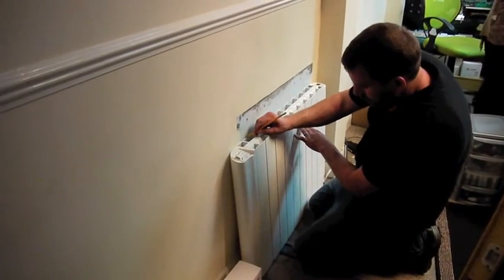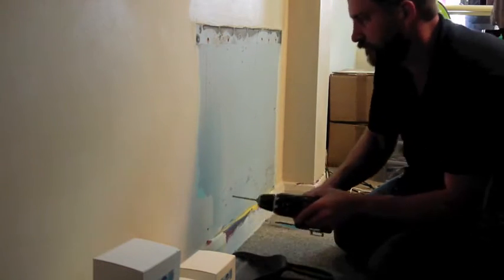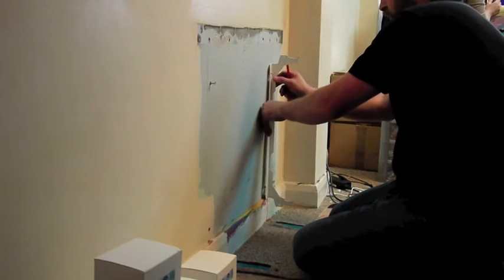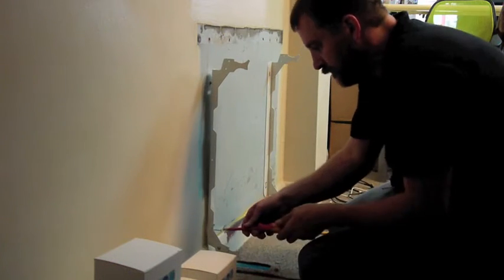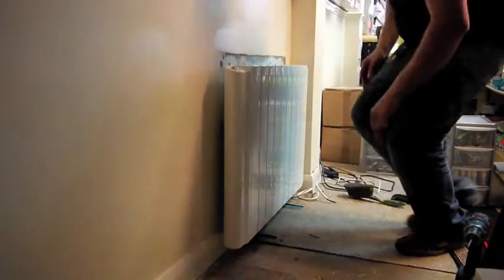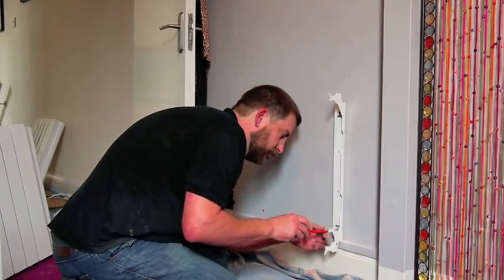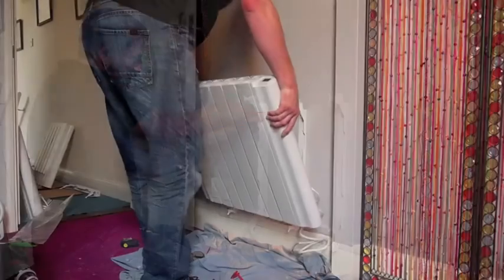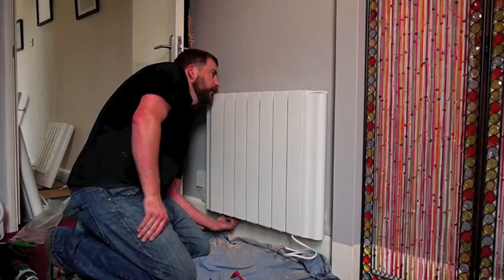Electric Radiators Cali Avanti installation video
Have you had it with your existing night storage heaters? Cali Avanti electric heating fitting installation Video, how to install electric radiators Location, 10 Minutes Installation, Connection, Safety Use. Intelli-Heat Electric aluminium Radiators are more heat efficient than any other system saving householders up to 25% on their energy bills. The radiator electrical connection must be carried out in a standardized junction box, Intelli Heat electric radiator is “class II” insulated.